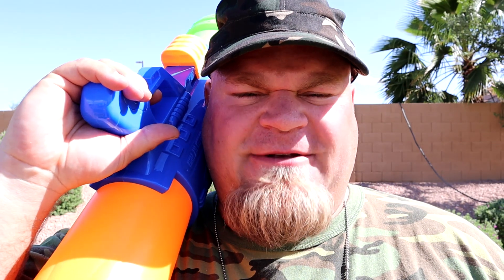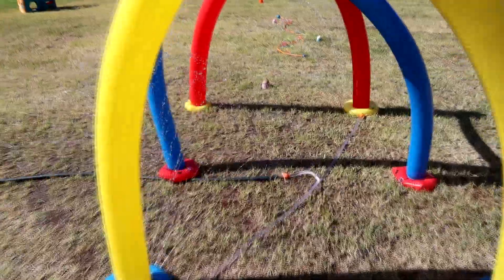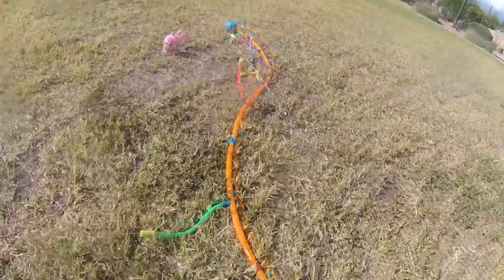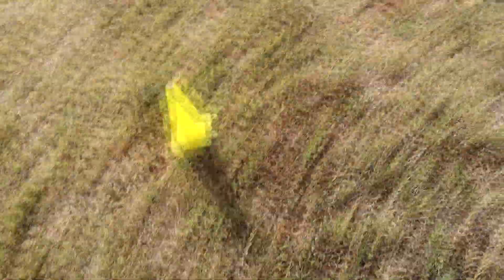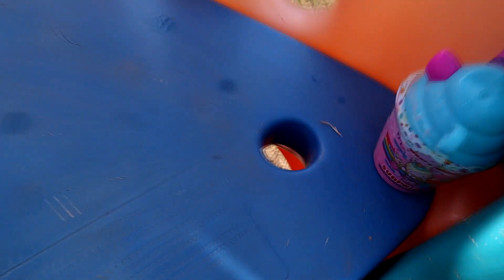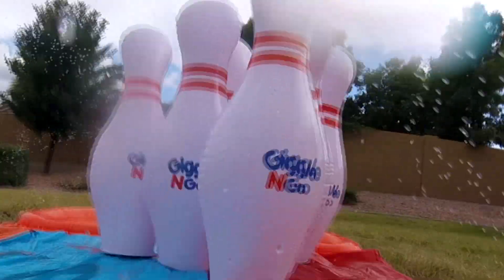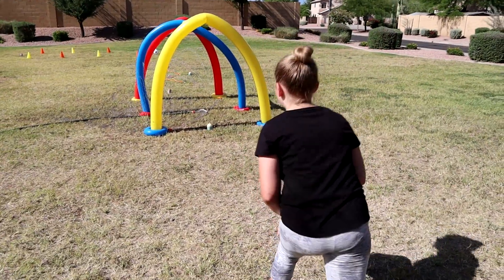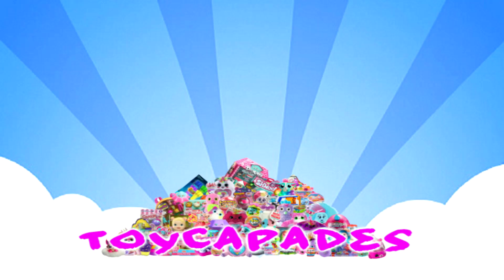TOY WATER OBSTACLE COURSE CHALLENGE @ TOY BOOT CAMP!!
Sergeant Toy has designed another training session for us, and this time it involves water! We have to race through a toy obstacle course collecting Smooshy Mushies as we go! There are sprinklers, slip n slides, water guns, and even a giant box fort wall!

Welcome to Toy Capades, where we have wild crazy adventures with toys!